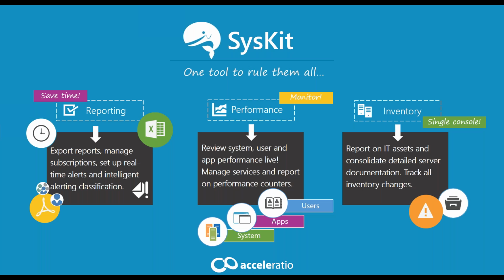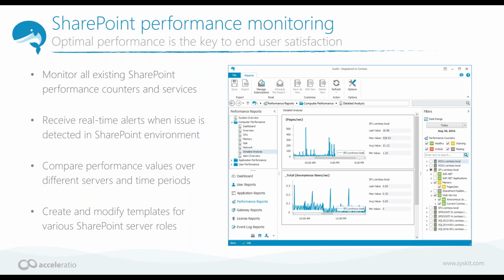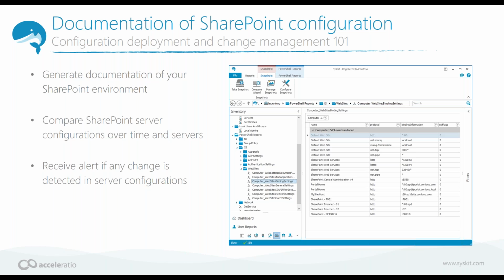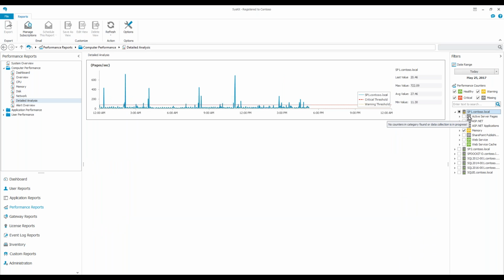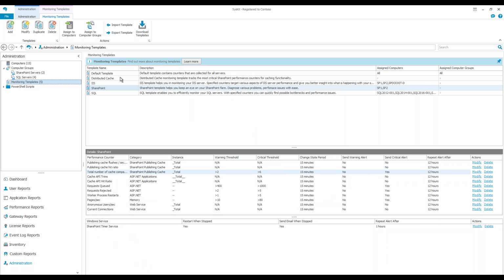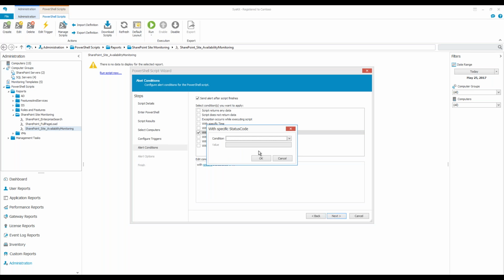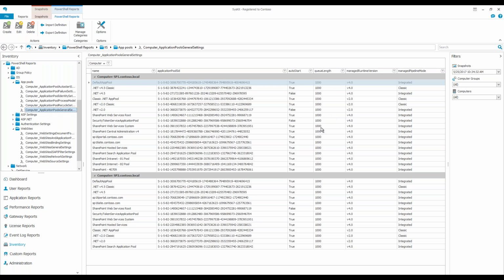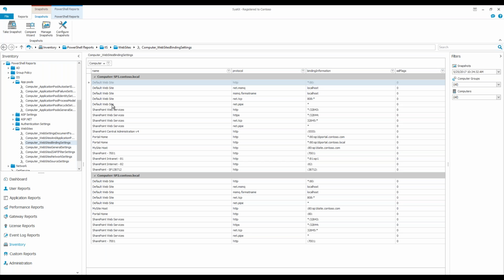SharePoint Server Monitoring [Webinar]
Learn how to monitor specific SharePoint roles and detect changes in SharePoint Server configuration.